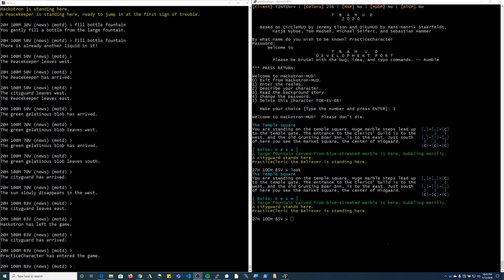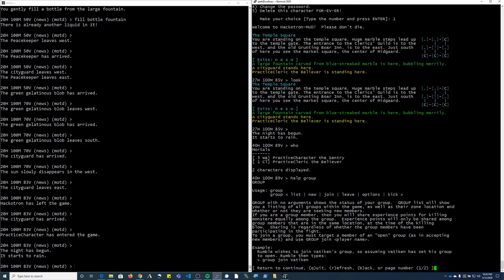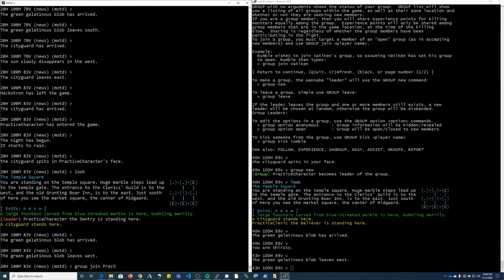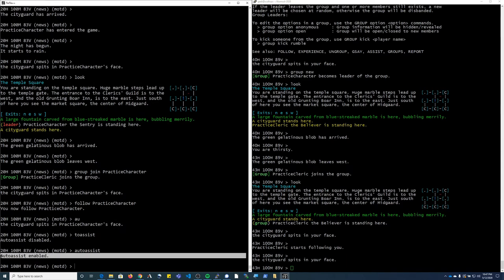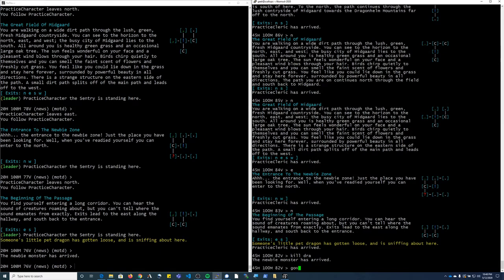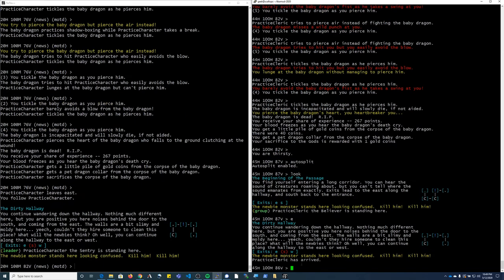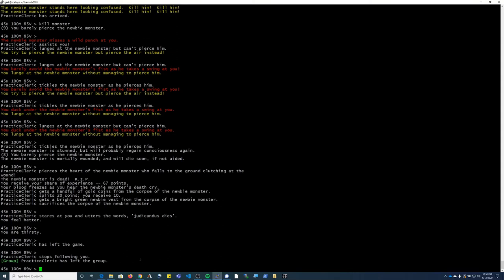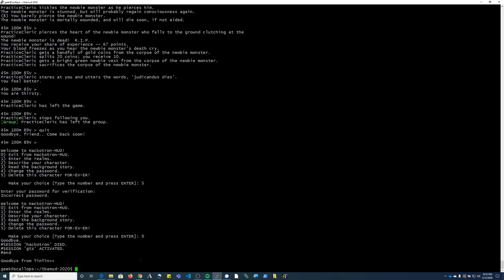Let's Play: MUDs -- Part 5: Grouping and Ending the Game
Part 5 -- Grouping and Ending the Game

Grouping @ 00:25
Ending the Game @ 05:25